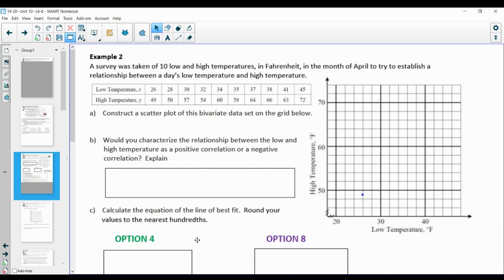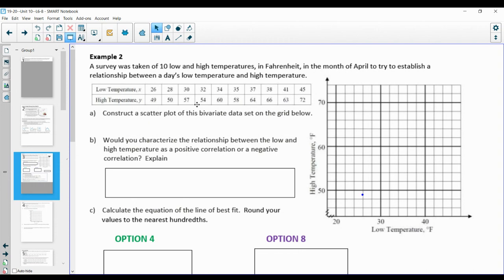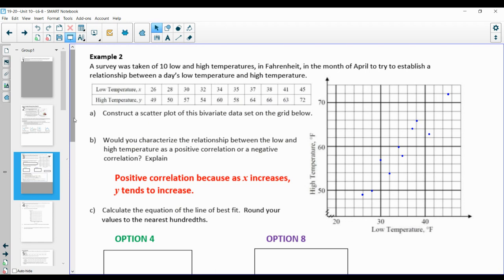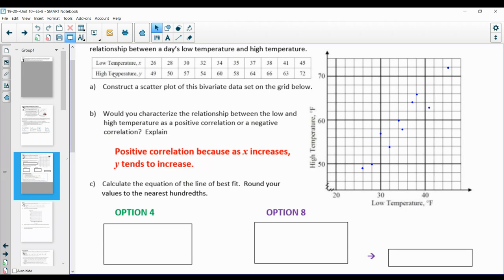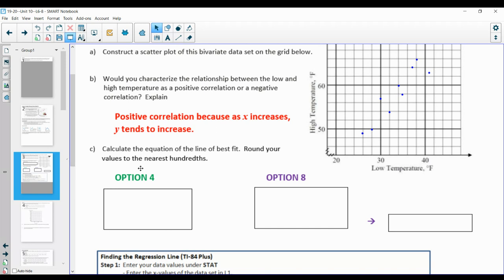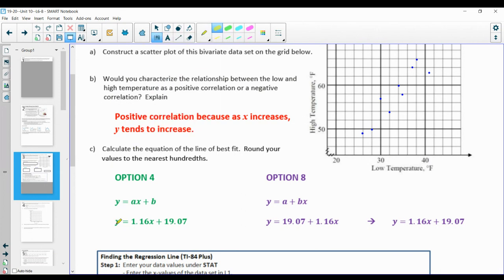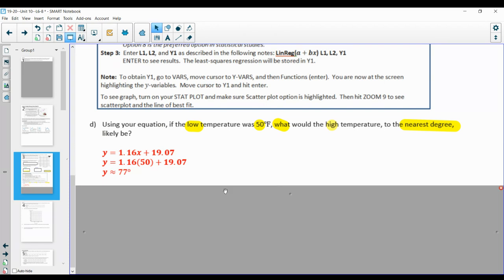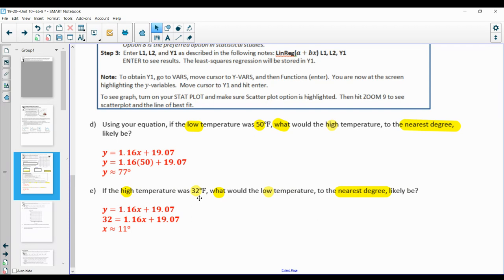Lesson 6: Example 2